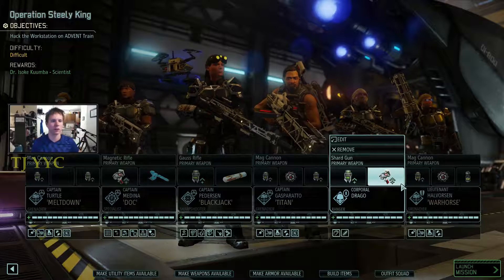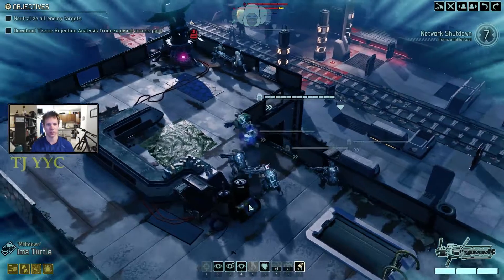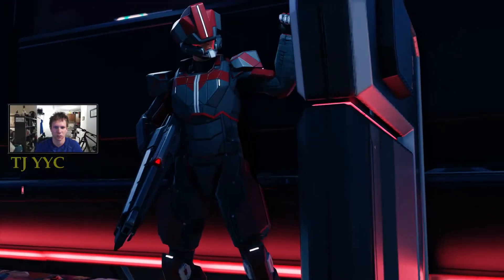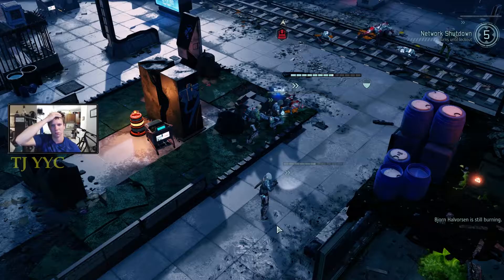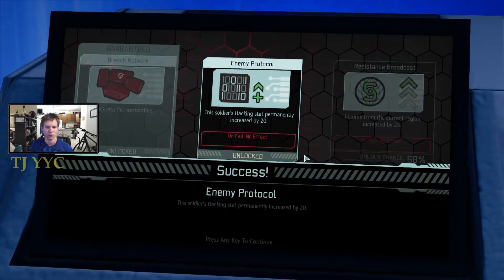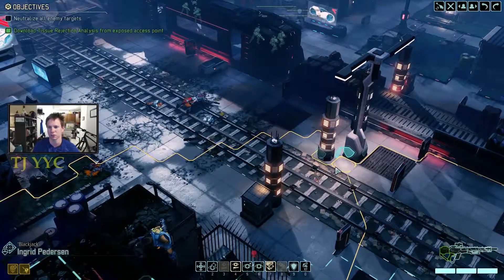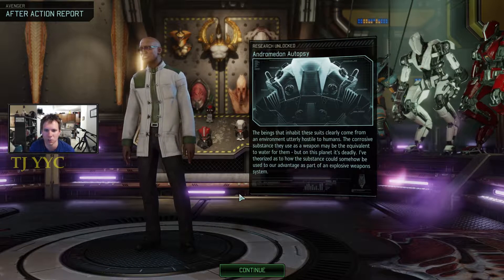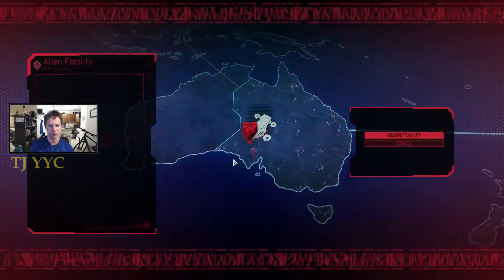Xcom2: All Aboard the Pain Train - Always Plan B # 19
This is my first playthrough of XCOM2 Always Plan B. Taking place after the events of The Last Long War (my other series), we strike back against the alien thereat. I have purposely tried to avoid too much info about the game, so I will be experiencing it new and playing it suboptimally. That said, I have some Xcom skills.

Please give comments on naming soldiers and giving a look and I will add your character to the squad.